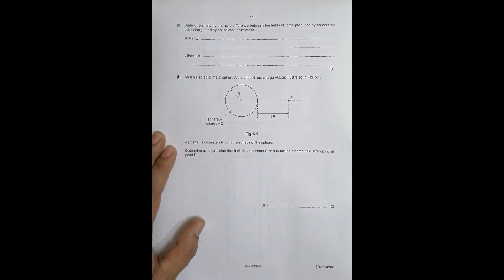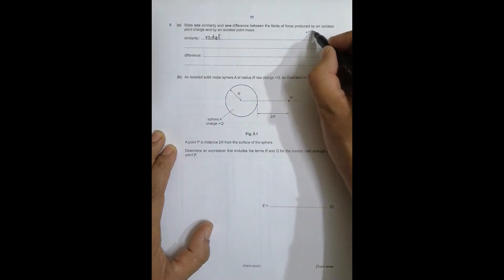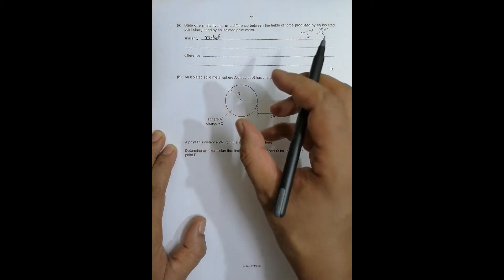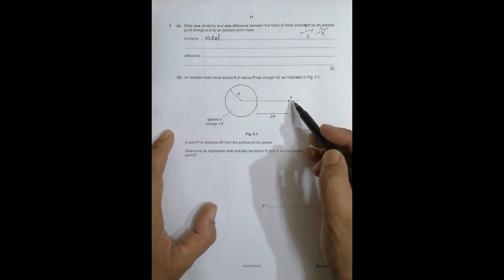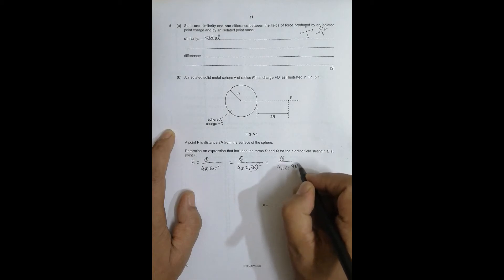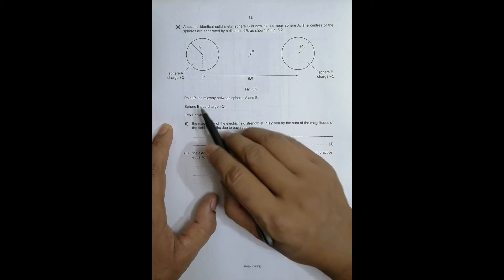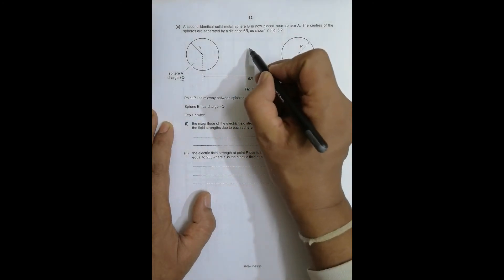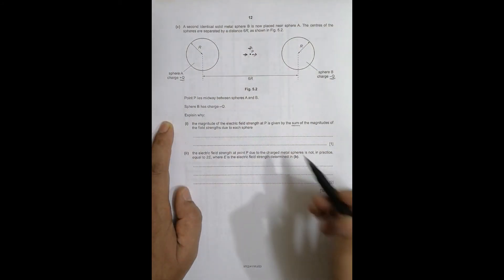2020 CAIE AS & A level May June Physics Paper 41 Q. No. 5 (9702/41/M/J/20) by Sajit C Shakya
2020 CAIE AS & A level May June Physics Paper 41 Q. No. 5 (9702/41/M/J/20) by Sajit Chandra Shakya from Nepal

State one similarity and one difference between the fields of force produced by an isolated point charge and by an isolated point mass.

An isolated solid metal sphere A of radius R has charge +Q, as illustrated in Fig. 5.1

A point P is distance 2R from the surface of the sphere.

Determine an expression that includes the terms R and Q for the electric field strength E at point P.

A second identical solid metal sphere B is now placed near sphere A. The centres of the spheres are separated by a distance 6R, as shown in Fig. 5.2.

Point P lies midway between spheres A and B.

Sphere B has charge –Q.

Explain why:

(i) the magnitude of the electric field strength at P is given by the sum of the magnitudes of the field strengths due to each sphere

the electric field strength at point P due to the charged metal spheres is not, in practice, equal to 2E, where E is the electric field strength determined in (b).